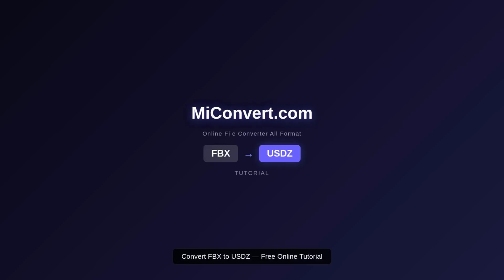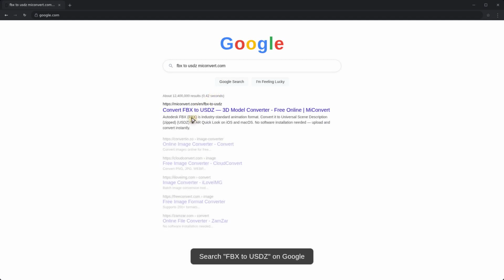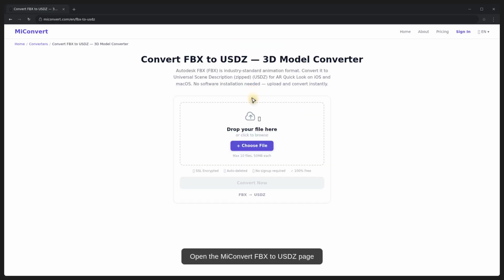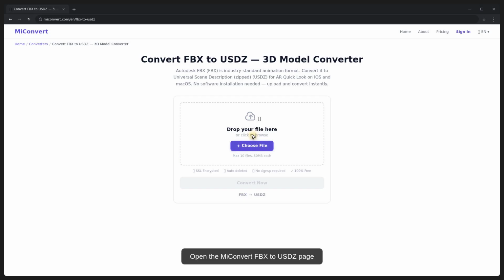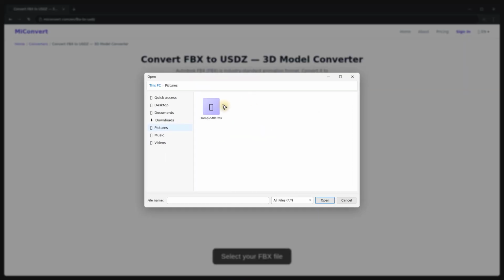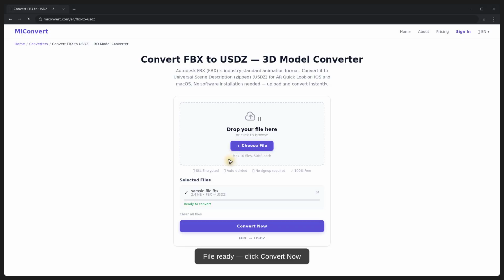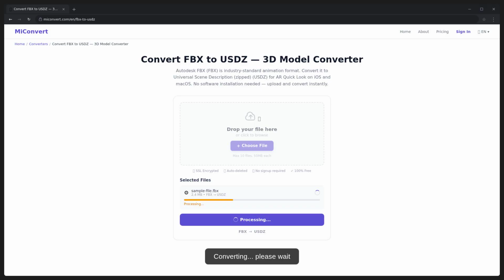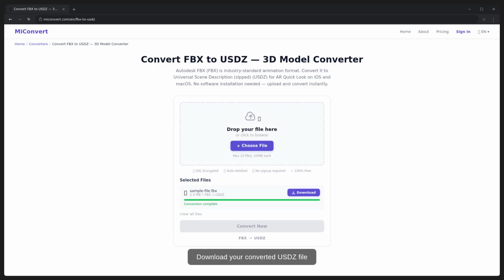FBX to USDZ — Easiest Way to Convert Files for Free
Convert FBX to USDZ online instantly. Transform industry-standard animation format to Apple AR-ready 3D format for AR Quick Look on iOS and macOS. Free, fast, no installation.

✅ In this tutorial:
0:00 Introduction
0:06 Search on Google
0:14 Open Converter Page
0:20 Choose Files
0:28 Convert Now
0:35 Download Results